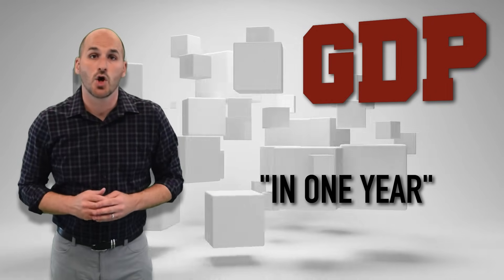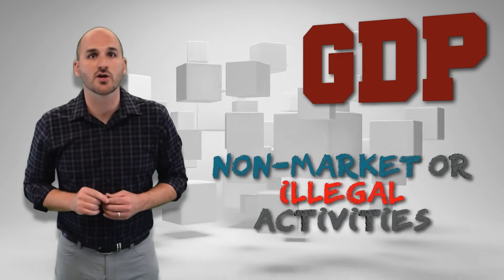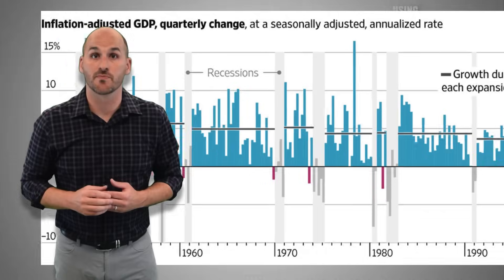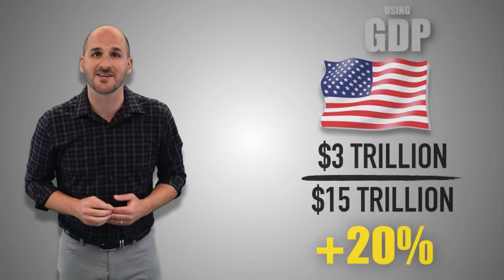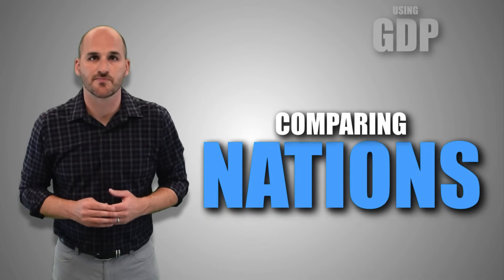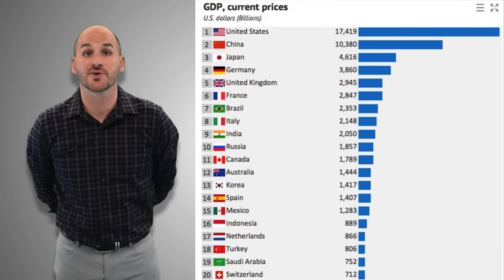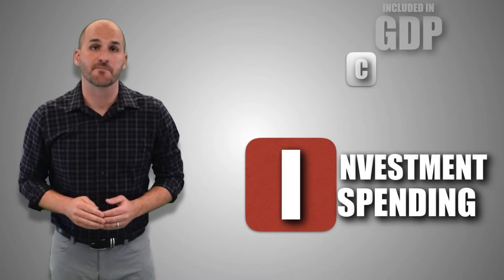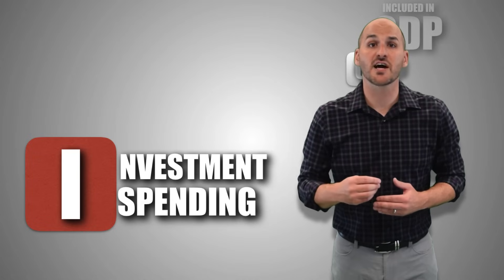Macro: Unit 1.2 -- Gross Domestic Product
In this video, I will:
     - Define gross domestic product
     - Compare and contrast the expenditure and income approaches used to count GDP
     - Discuss how GDP is used
     - Identify what is and what is not included when calculating gross domestic product
     - Practice calculating nominal GDP and the percentage change in GDP